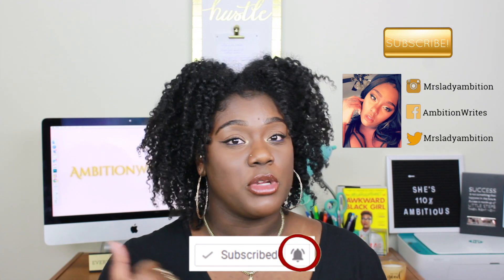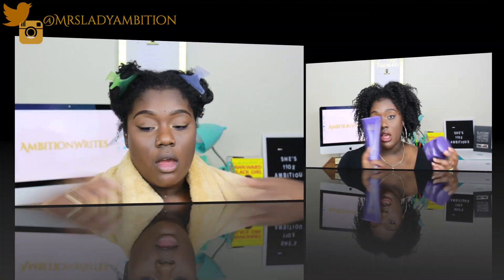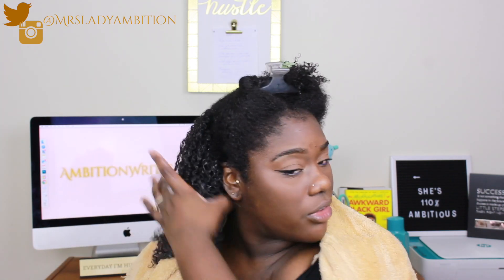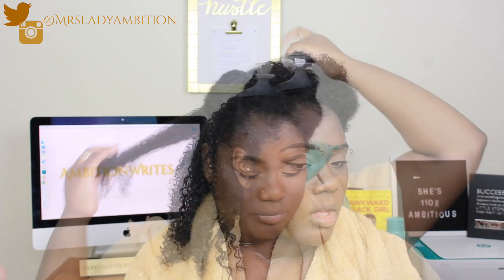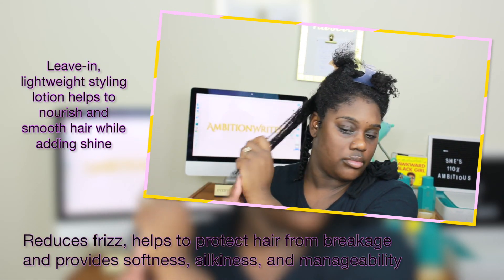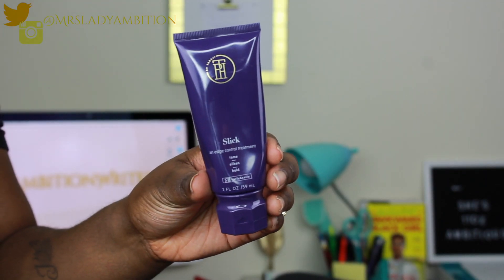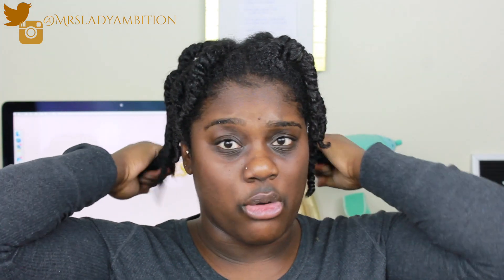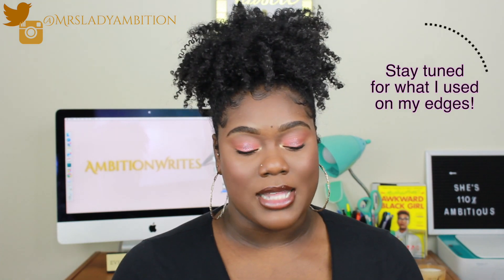Taraji P Henson (TPH) Hair Product Review and Demo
Taraji P. Henson has launched a hair care line called TPH which I found at Target. Her line is catered for curly, coily, straight and wavy texture and there seems to be something for everyone. There are 18 products in total. I reviewed 6.

💜 My Couples Channel! 💜

[ My whole life is from Amazon lol ]